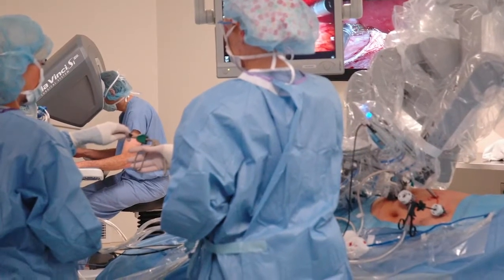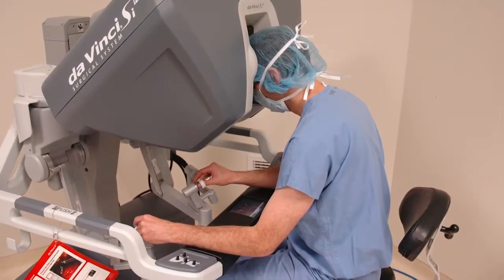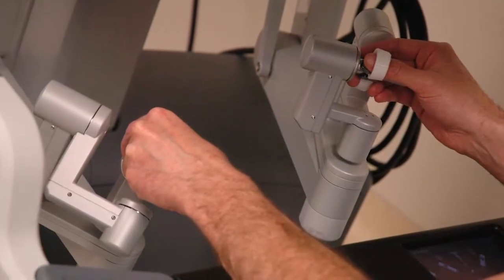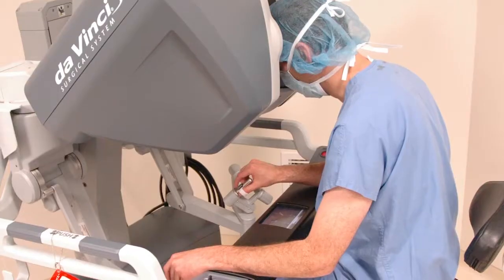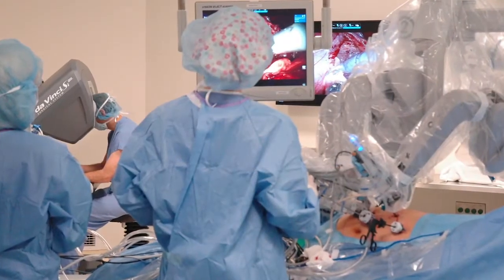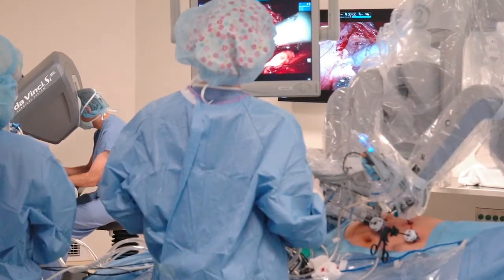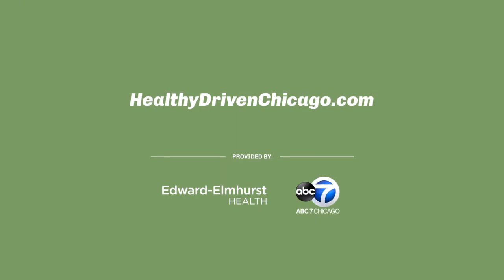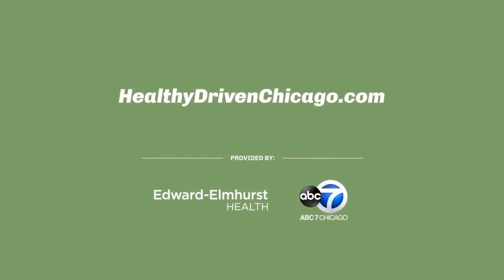The Benefits of Robotic Surgery in the Treatment of Cancer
When it comes to treating cancer, the goal is to find the safest treatment option that provides the best long-term outcome for patients. Today, that often means robotic surgery.

The main advantage of robotic surgery is a greater ability to perform technically difficult operations with more accuracy and precision.